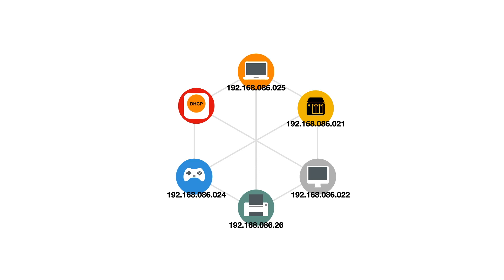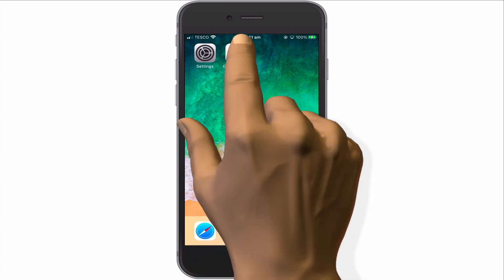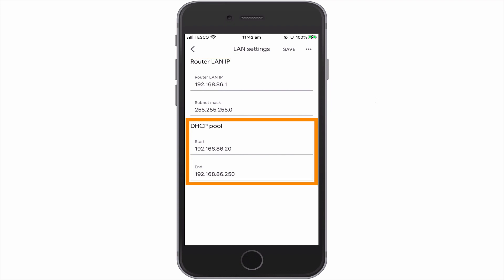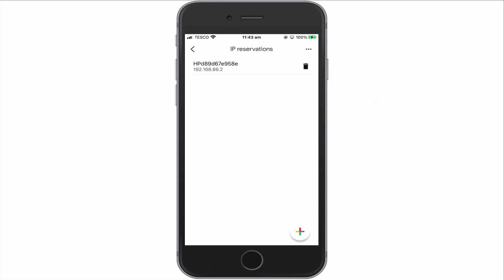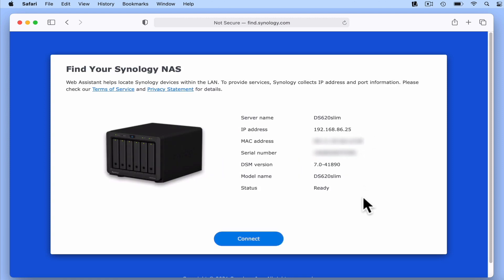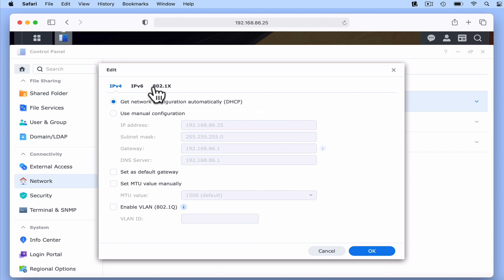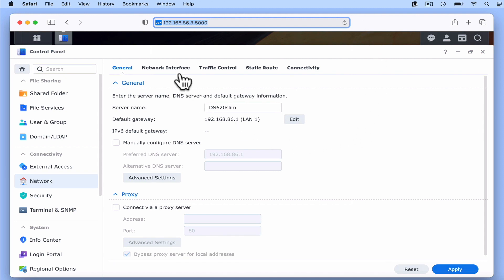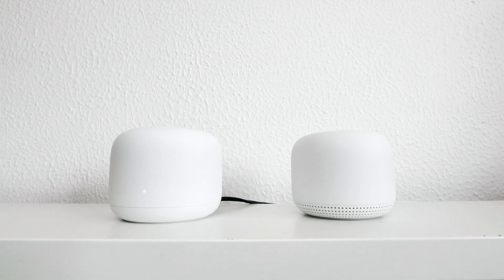How to setup Google Nest WiFi - part 18 - Manually assign a static local IP address (Synology NAS)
In this video, we are going to take a look at how you manually assign a static local IP address to a device on your Google Nest WiFi network. As manually assigning a static IP address to a device, has to be done from that device. For our example we used a Synology Network Attached Storage (NAS) device. However the same basic principles we used with our NAS, would also apply to any device that you want to give a static IP address too.

Note: not all devices on your network will need to use a static IP address. In fact, only devices that other devices need to connect to, should be given static IP addresses. These types of devices include network Printers, Switches, and File Servers.

00:00 - Intro
01:36 - Checking the DHCP settings on our router
03:56 - Changing the IP address on a Synology NAS
06:44 - Summary